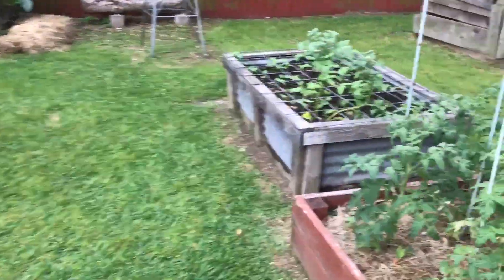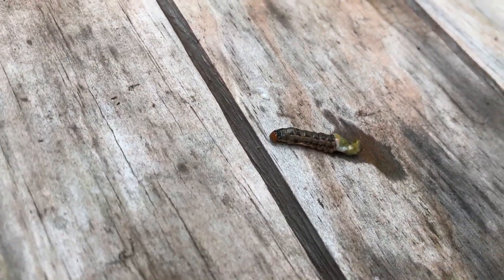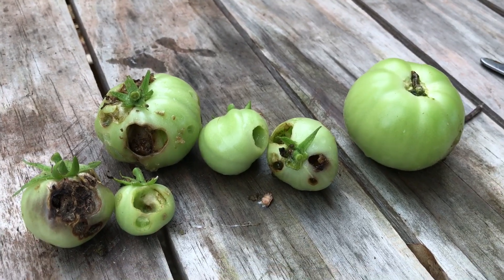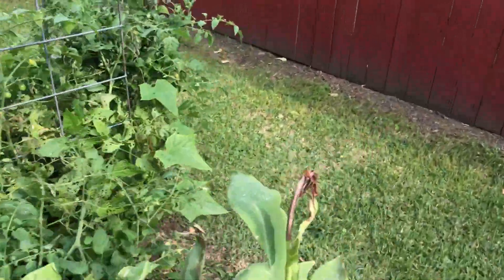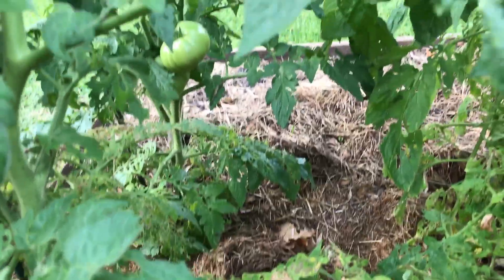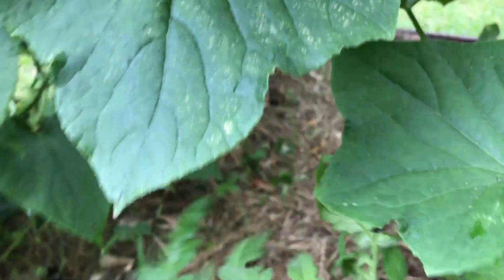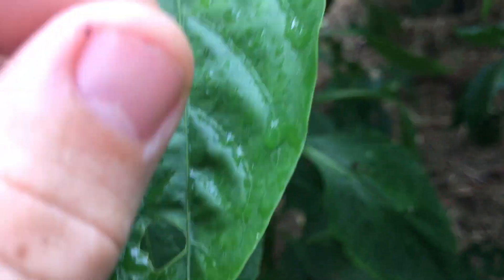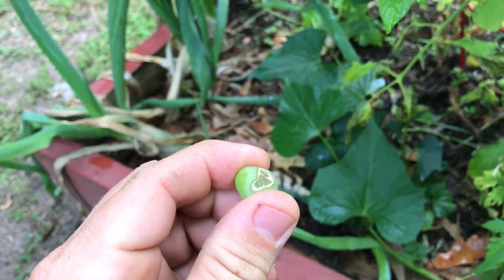I've got problems!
Tomato hornworm?